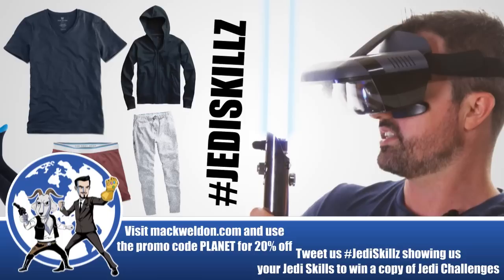Star Wars The Last Jedi - The Weekly Planet Podcast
Get you own copy of Jedi Challenges by visiting or where all good electronic are sold.

This week we get into all the good and not so good of Star Wars The Last Jedi.  The best or worst Star Wars film of all time.  We also get stuck into Disney buying a stack of Fox propeties, an Avengers Infinty War theory Kill or be killed...and I think that’s all the news. Thanks for listening!

0:00 Visit or for your copy of Jedi Challenges
8:41 Disney buys a lot of Fox
20:33 Kill Or Be Killed adaptation
25:53 Avengers Infinity War theory
29:14 Visit and use promo code planet for 20% off your purchase

30:49 Star Wars The Last Jedi Review
55:01 Star Wars The Last Jedi Spoiler Review

1:44:12 What We Reading/What We Gonna Read
1:47:15 Letters It’s Time For Letters

Also if you're from outside the US just visit the link then go to your countries page and it should work. I guess. I dunno.